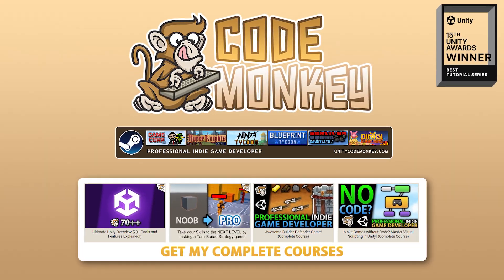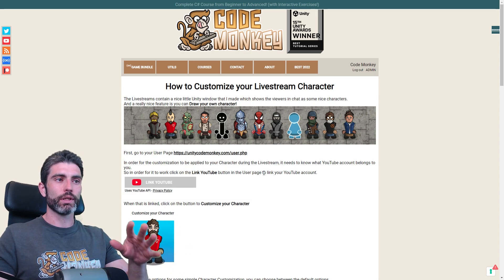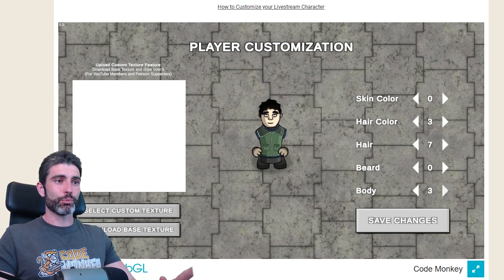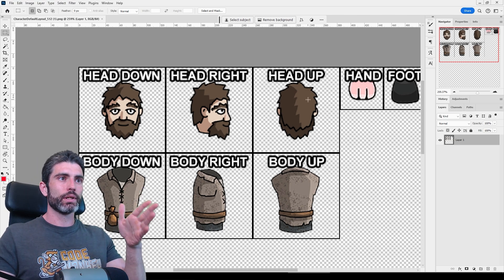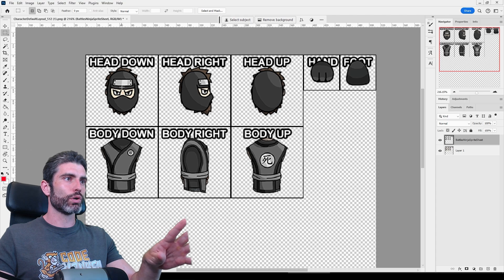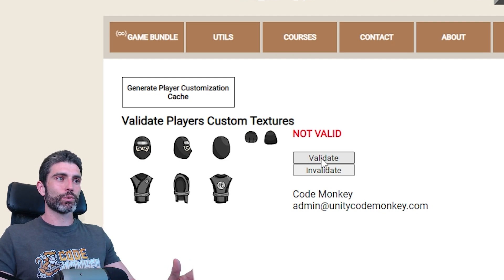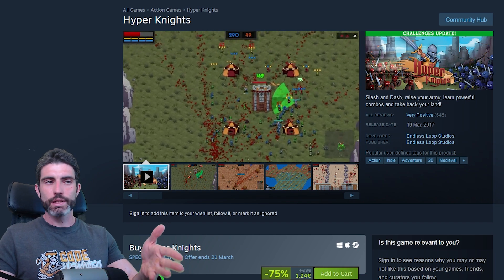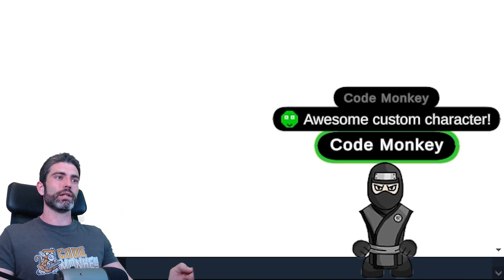How to Make your Custom Livestream Character!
💬 Here's a quick guide on how you can customize your Character for my Livestreams.
It's a pretty fun system that I built, you can do some basic customization or download a texture and draw on top of it yourself.